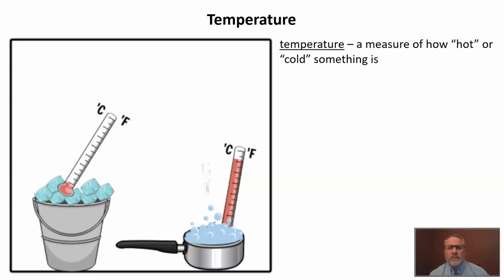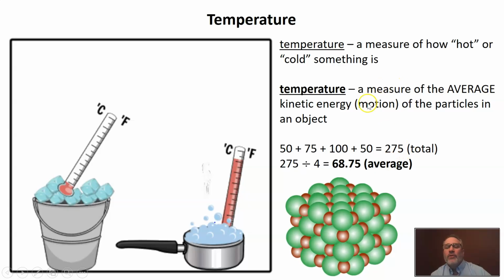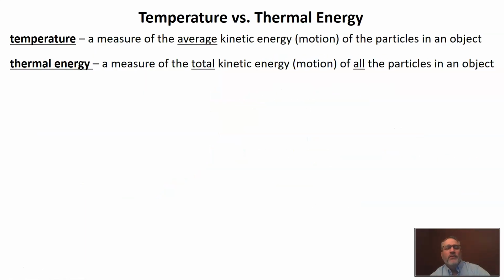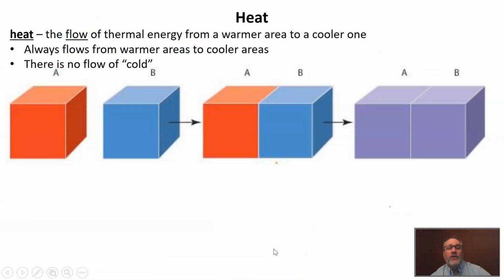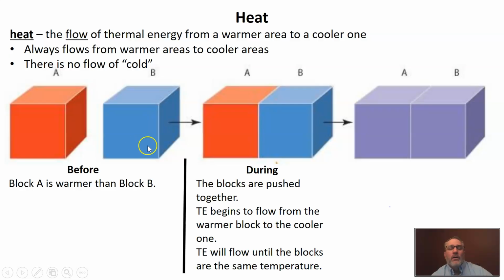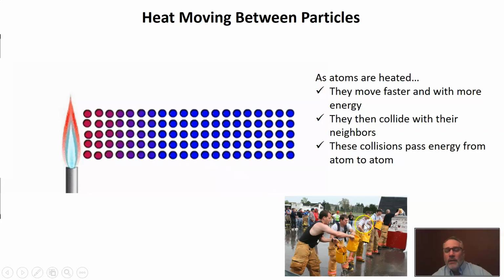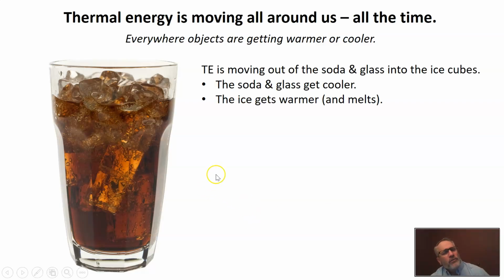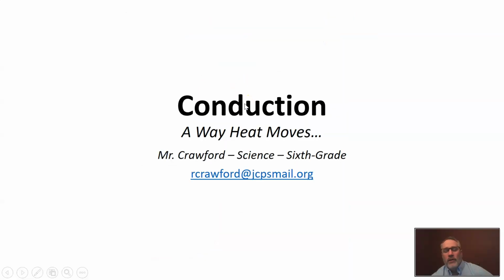Temperature, Thermal Energy, & Heat